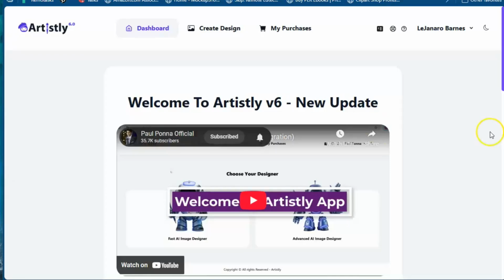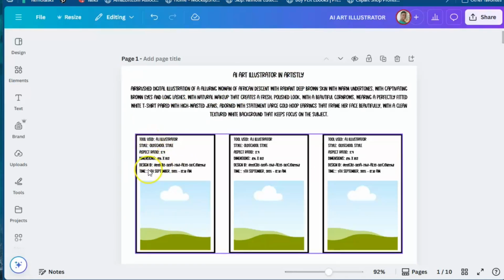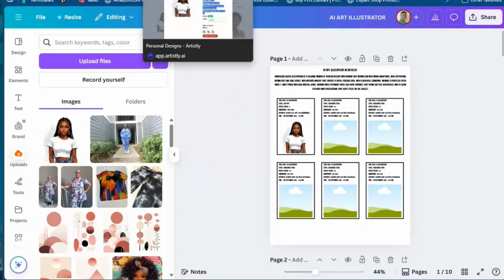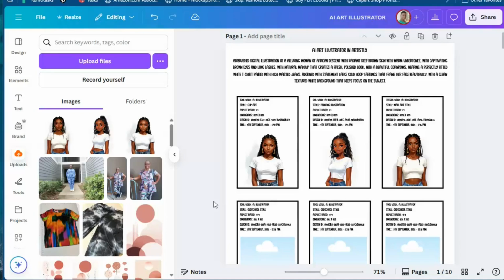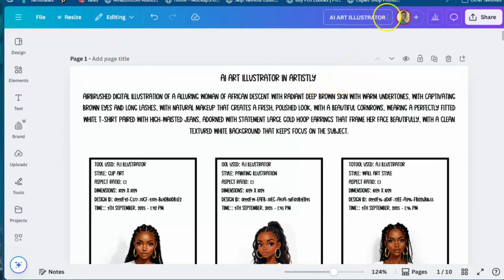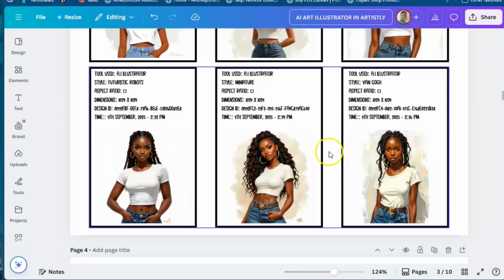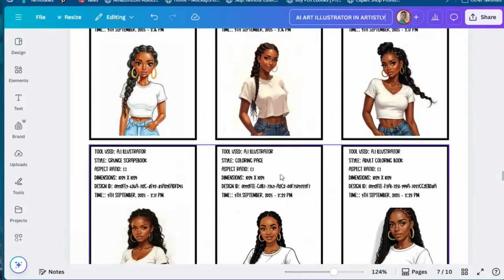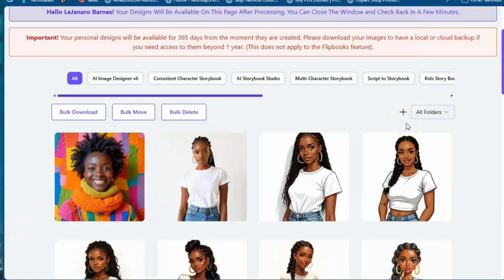I tried ALL 57 Styles in Artistly's AI Art Illustrator